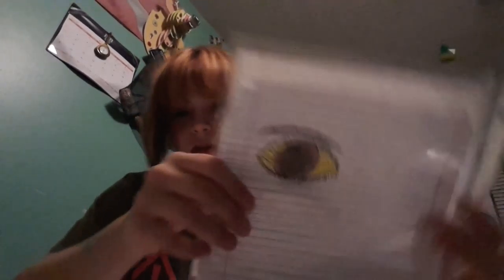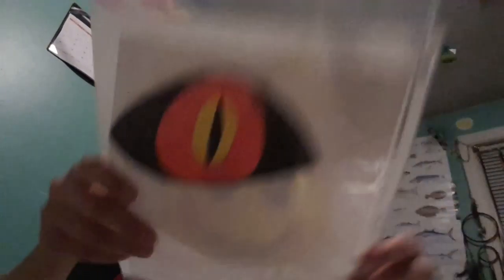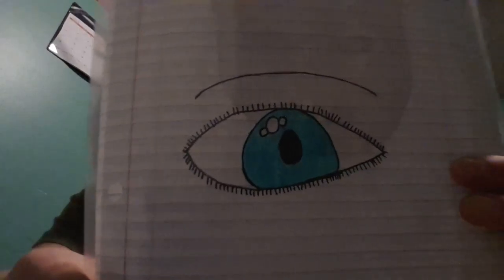THINGS I HAVE DRAWN EYEBALL EDITOIN